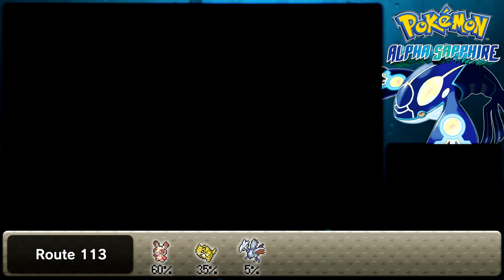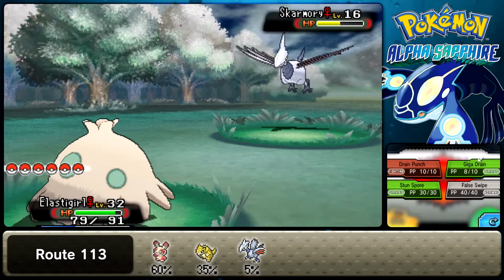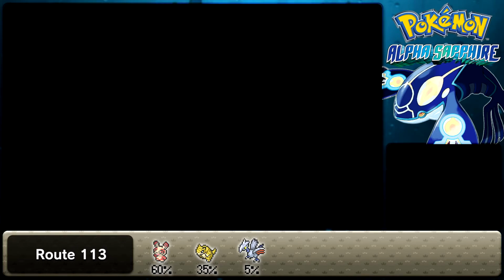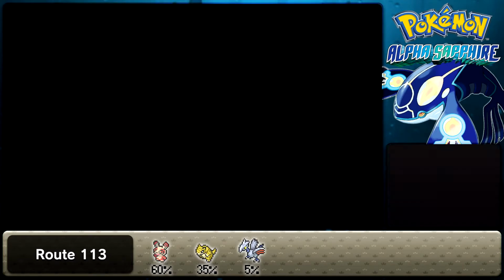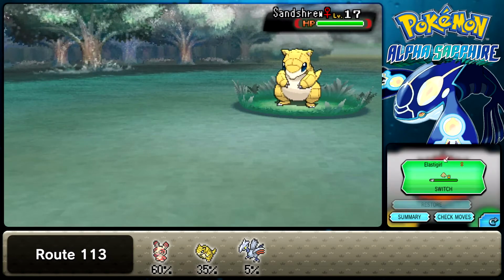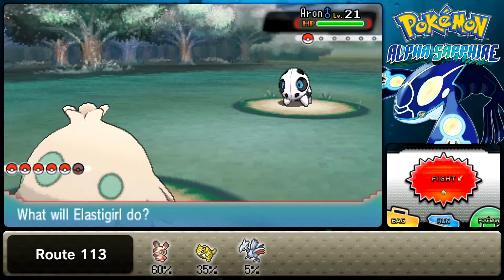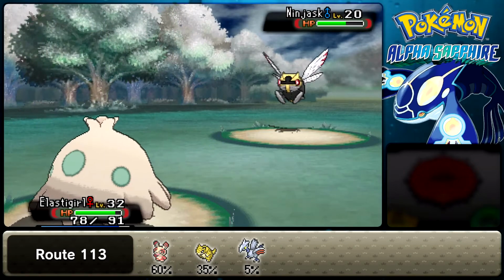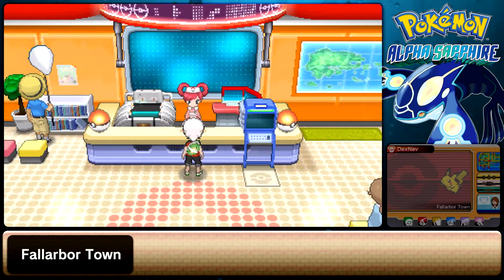Pokémon Alpha Sapphire :: Ep. 28 :: Fields of Ash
No, not Ash Ketchum.